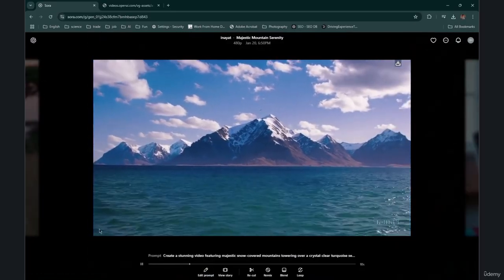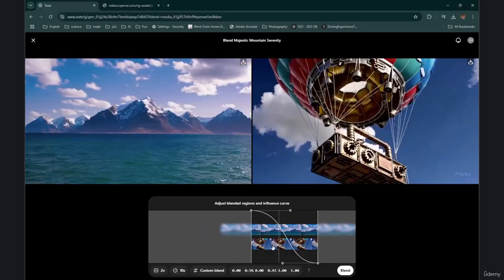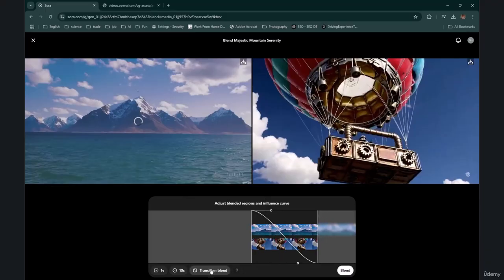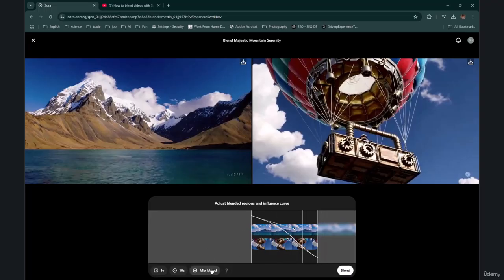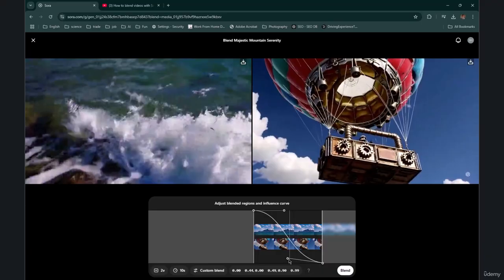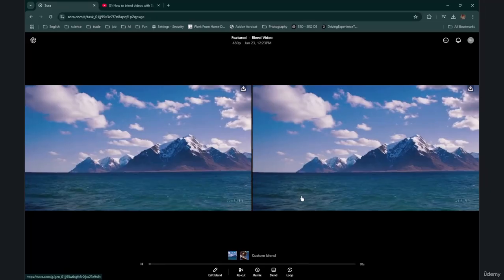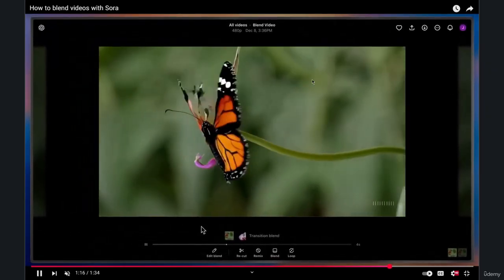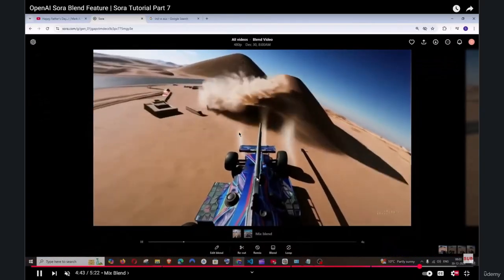Sora AI Transitions: Cinematic Cuts, Wipes & Speed Ramps (Step-by-Step)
This description leverages primary keywords (Sora AI transitions, video creation tools, cinematic video), secondary keywords (video editing, AI tools, smooth transitions), and essential structure.

First 3 Lines (Above the Fold):

Learn how to create cinematic video transitions in Sora AI! 🤯 This full tutorial breaks down every key feature and video creation tool you need to master Sora AI's powerful, smooth transitions. Click here for the best AI tools guide: [Link to your website/blog post].

Timestamps (Chapters):

VIDEO CHAPTERS: 0:00 - Introduction to Sora AI Transitions (The Hook) 1:15 - Primary Video Creation Tools Overview in Sora AI 3:40 - STEP 1: Setting up Smooth Transitions 5:50 - The Secret to Cinematic Video Effects 8:10 - Advanced Tips for Custom Transitions 10:05 - Next Video Recommendation & Conclusion

Detailed Context & Call-to-Action:

This is your ultimate guide to using the video creation tools in Sora AI to elevate your video editing game. We cover everything from the basic controls to advanced settings to ensure your footage has professional-looking, seamless transitions. Forget complex software—Sora AI is changing the future of AI video creation.